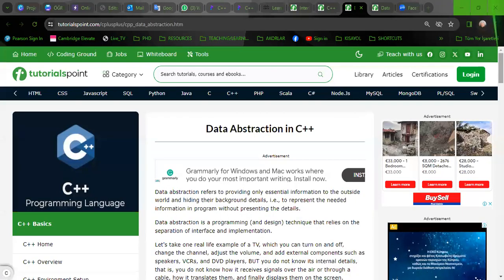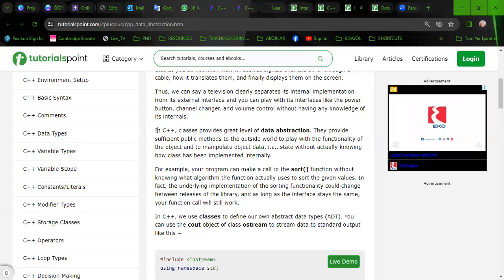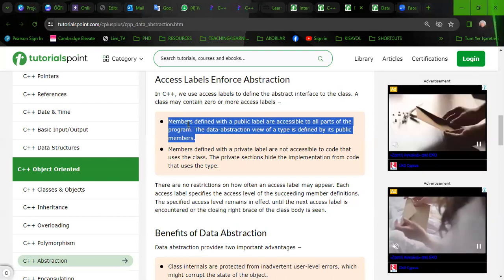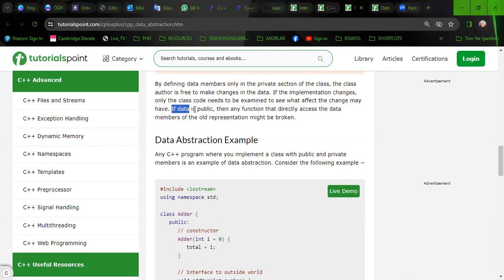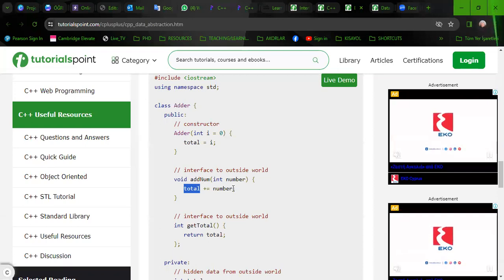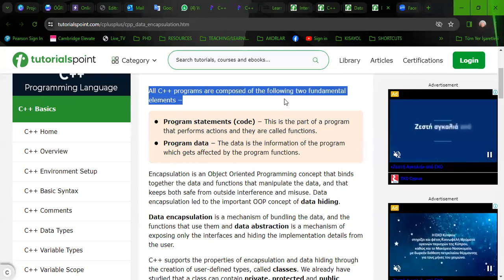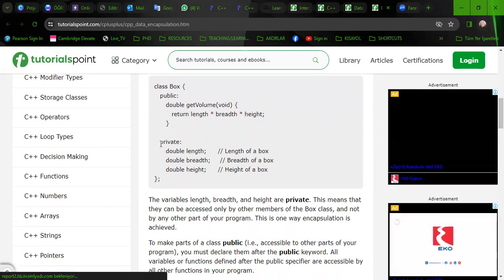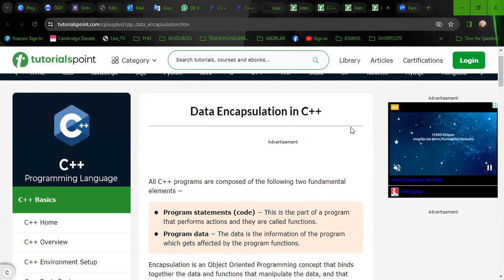oop online lecture 221223 lec1